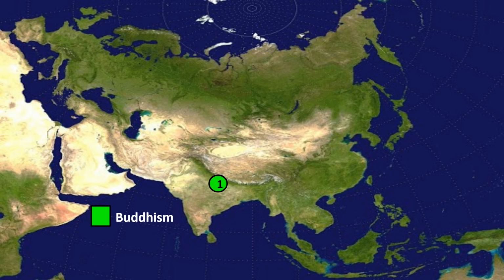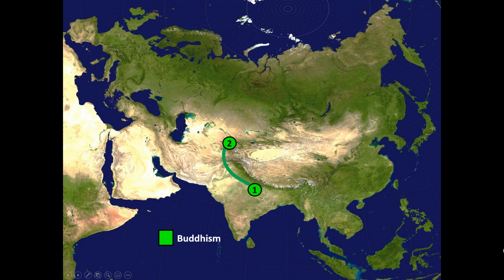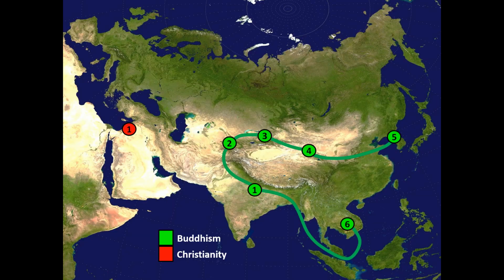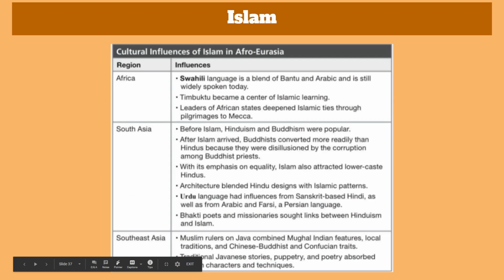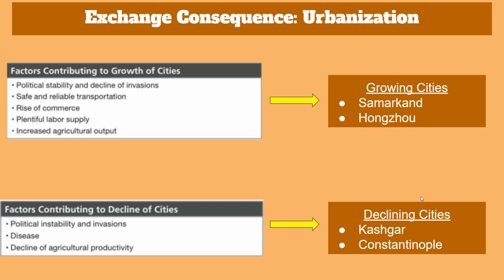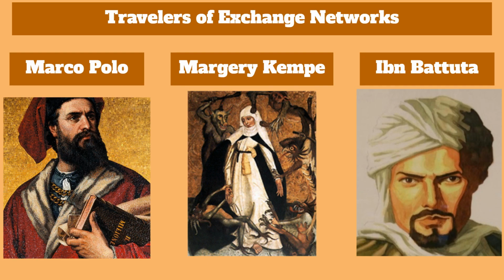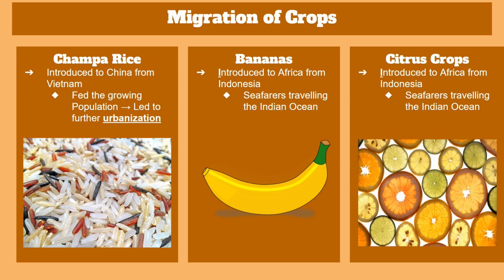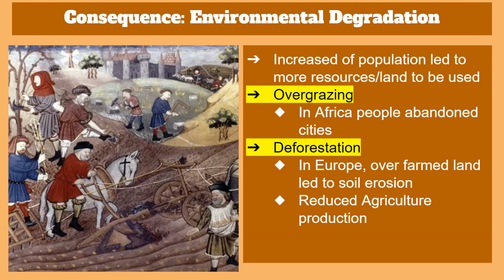Exchange Networks Consequences